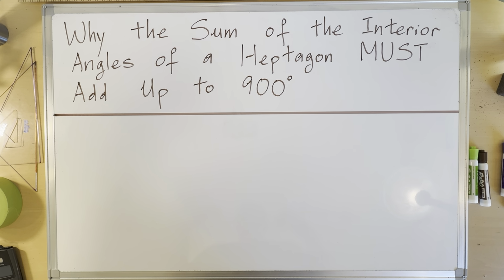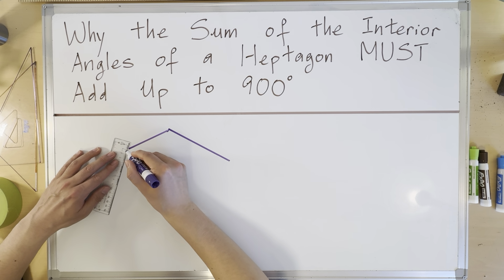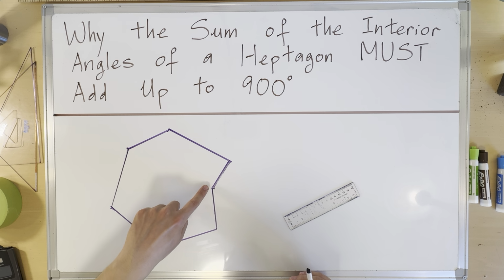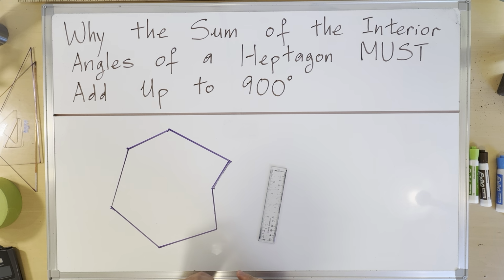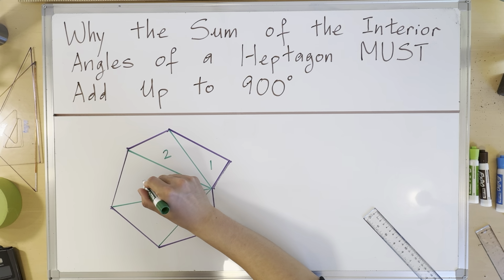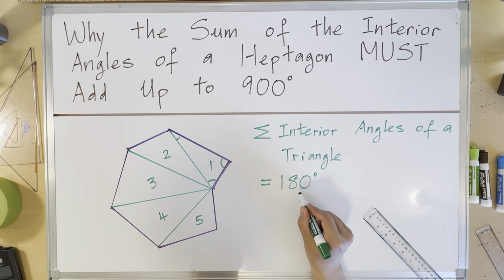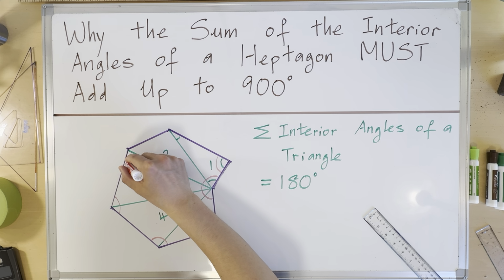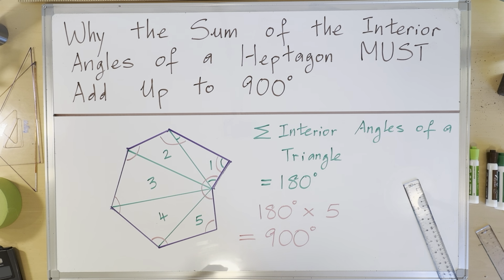Why the Sum of the Interior Angles of a Heptagon MUST Add Up to 900 Degrees